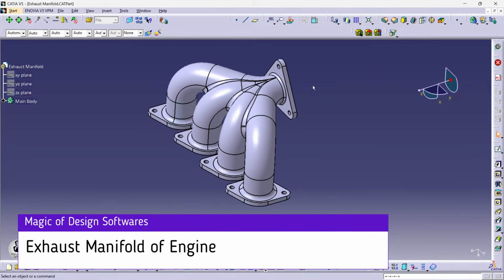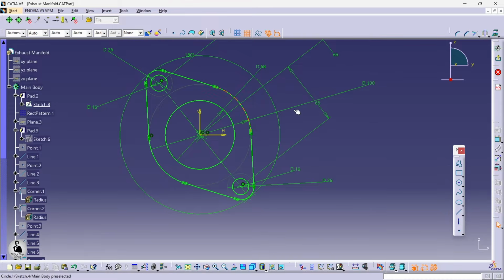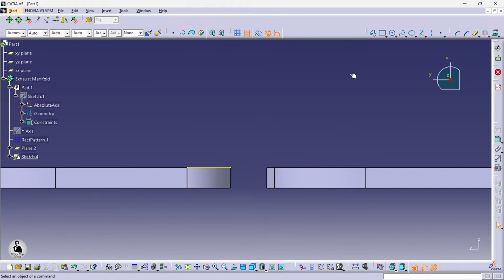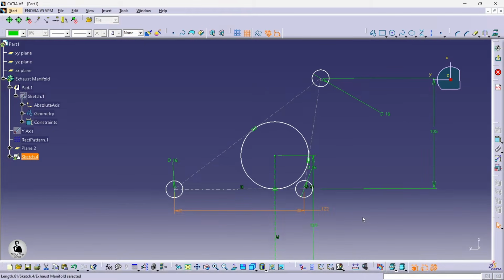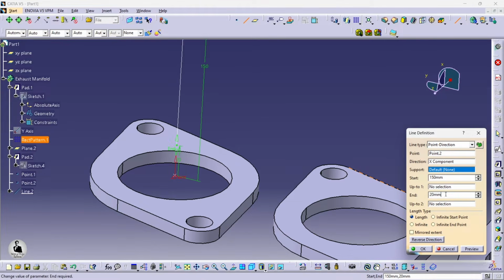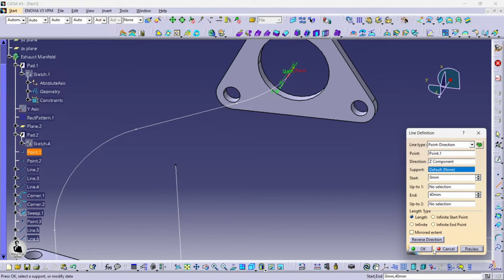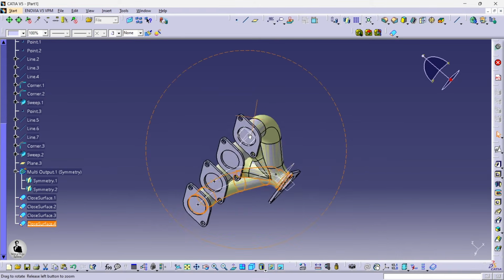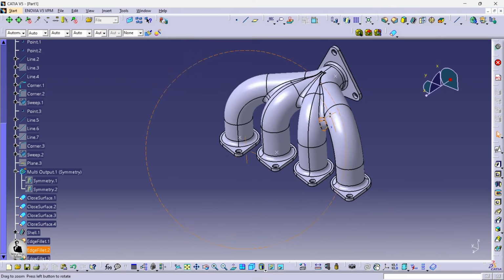Exhaust Manifold CATIA V5 Tutorial | Magic of Design Software | How to design in catiav5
Please mention your queries and doubts in the comment section. I will be happy to review and answer them.